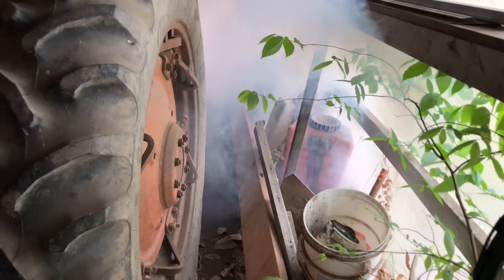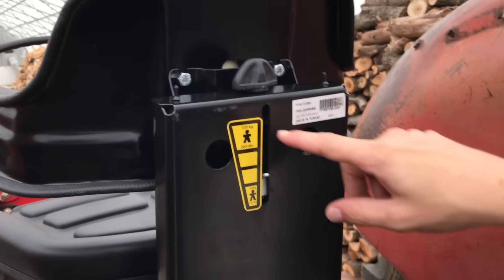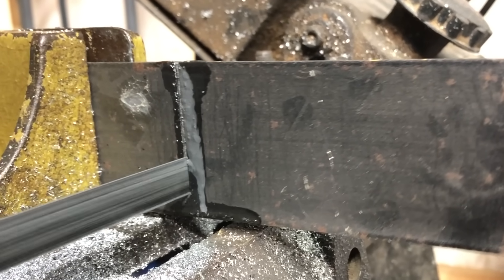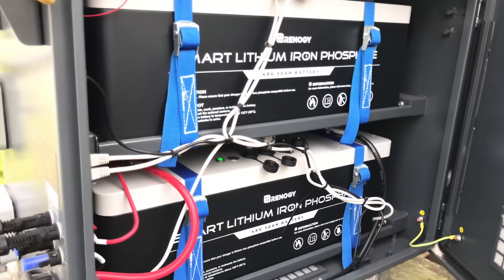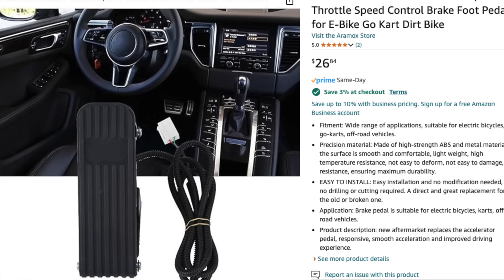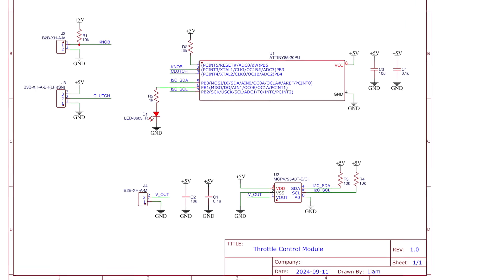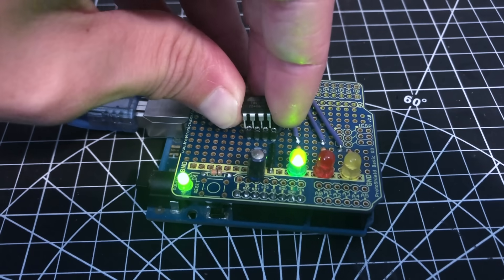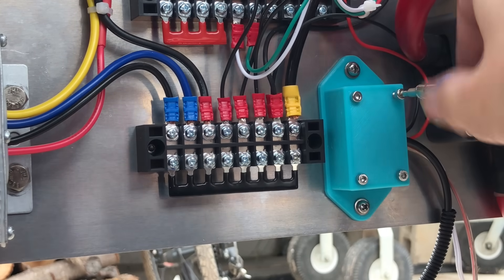Adding a fake clutch & more to my electric tractor conversion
The DIY electric tractor gets some improvements, like an electronic "clutch" pedal, headlights, and a new seat.